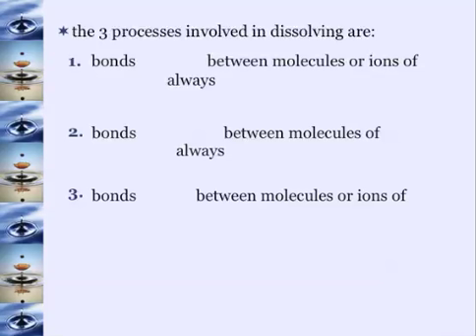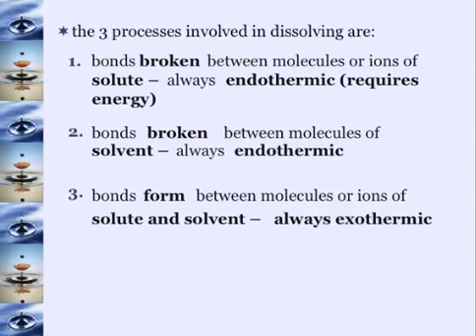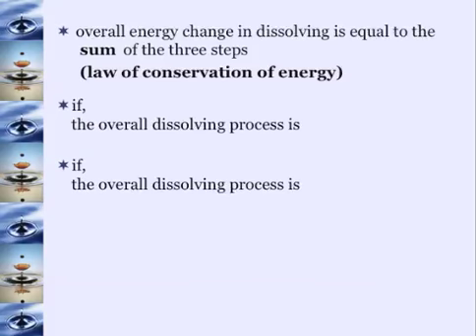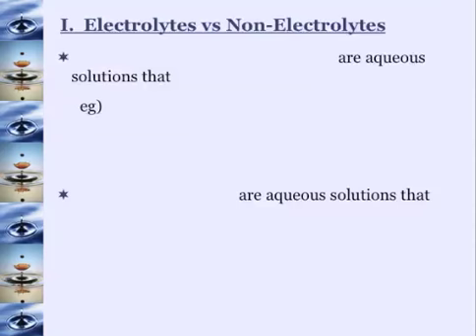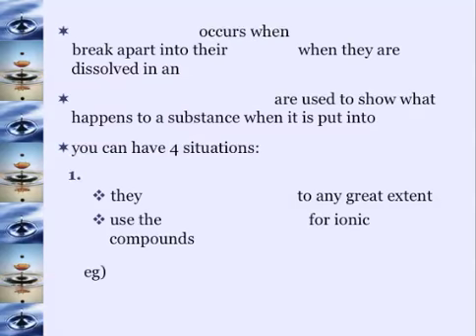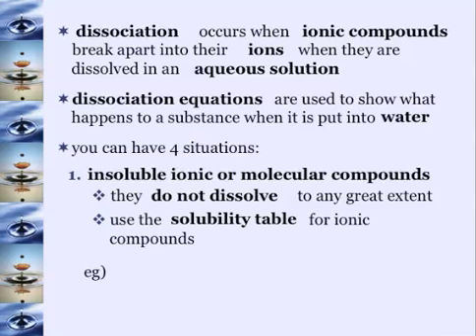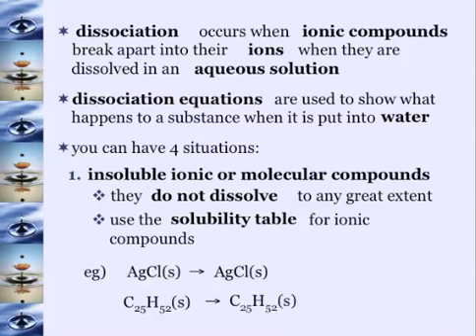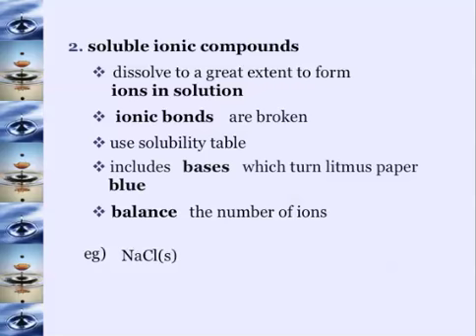Chem 20 Disolving and the forces of attraction